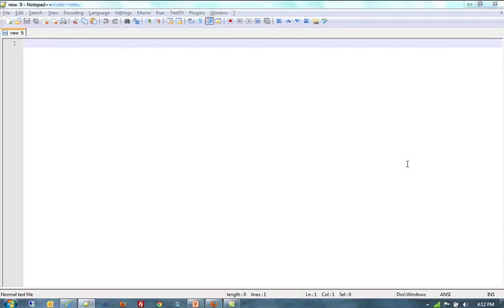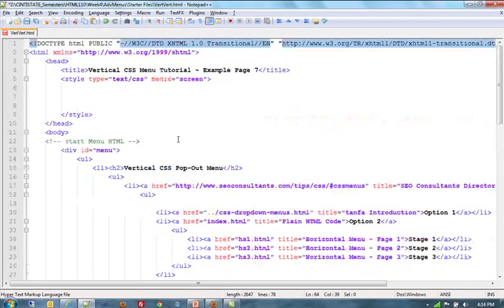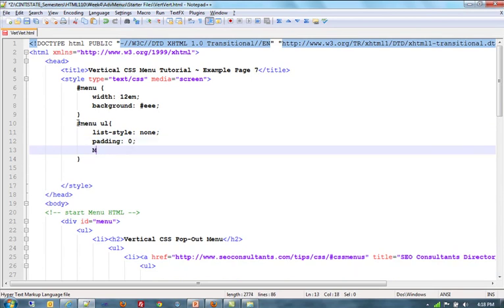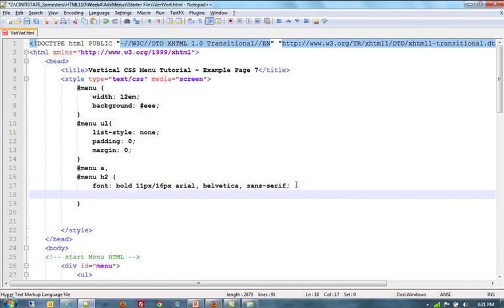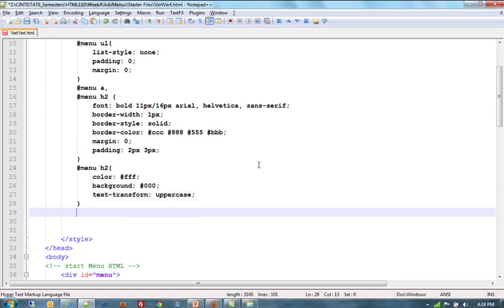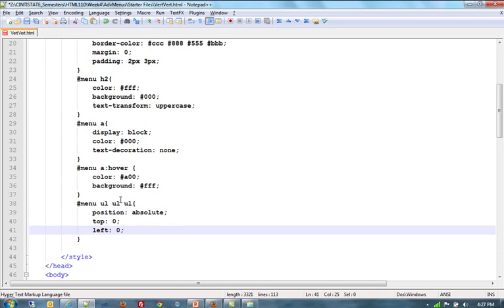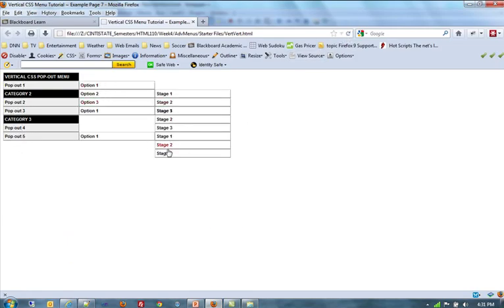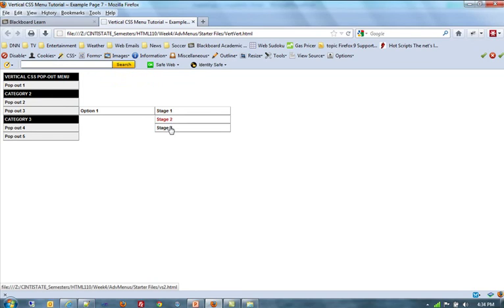IT-117 #26: Vertical Pop Out Menus